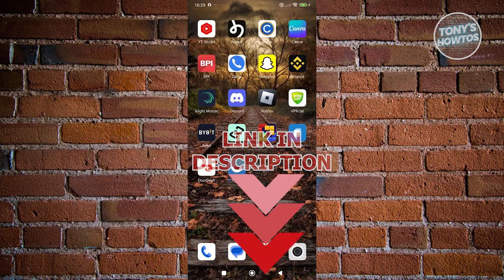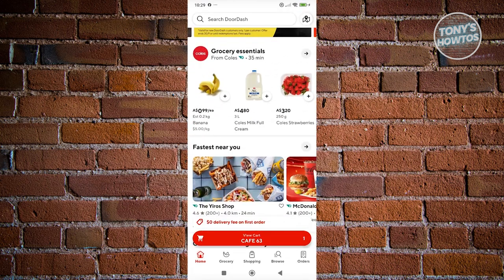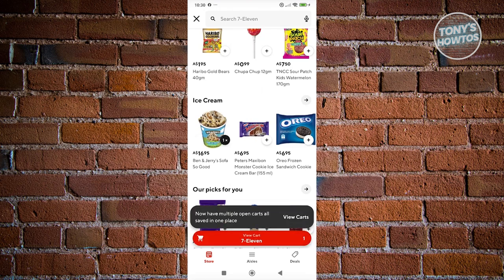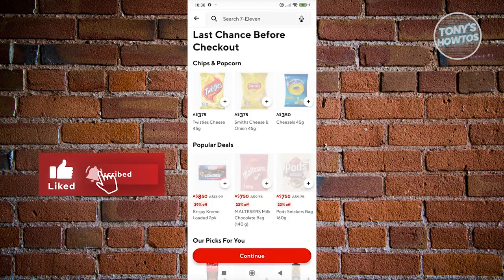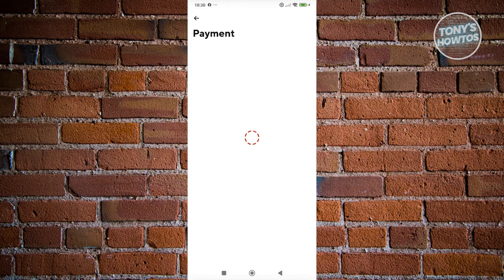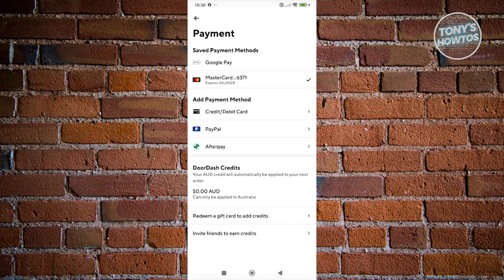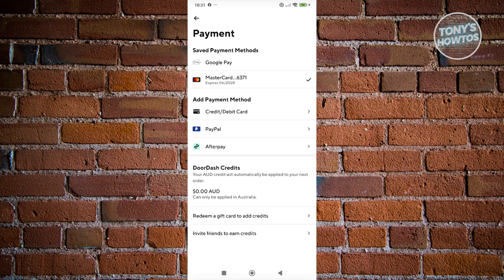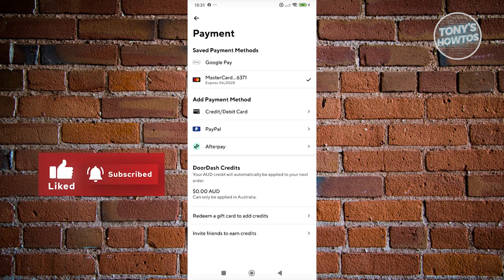How to Pay Cash With Doordash (2024)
In this video, I show you How to Pay Cash With Doordash in 2024. The quick and easy tutorial how to use cash for doordash deliveries. Do you want to know step by step how to pay with cash on doordash in 2024? Yes? Great!